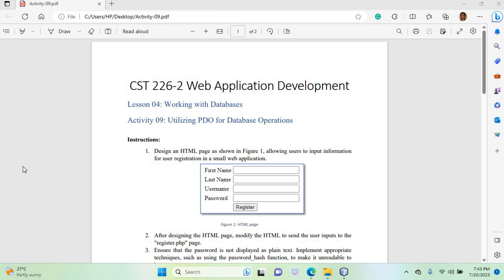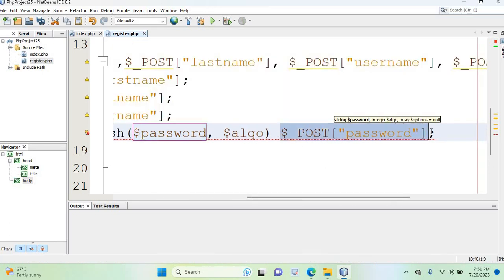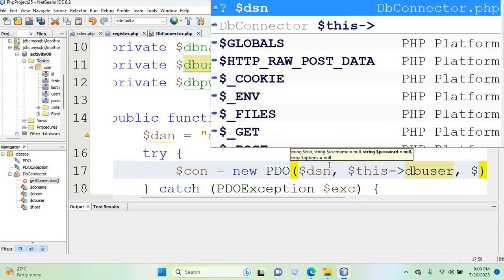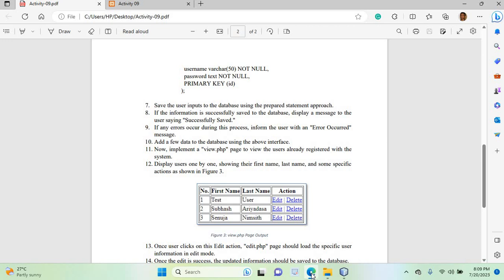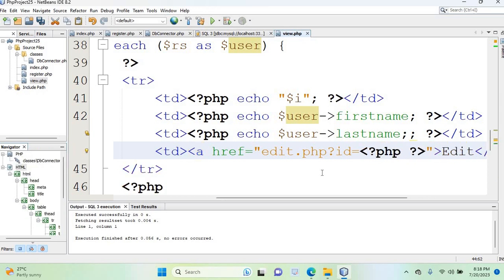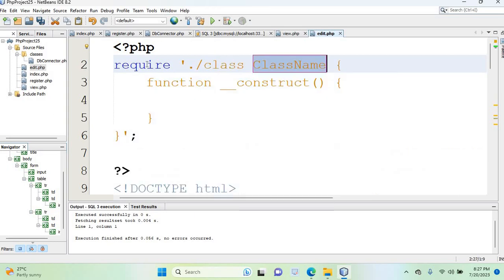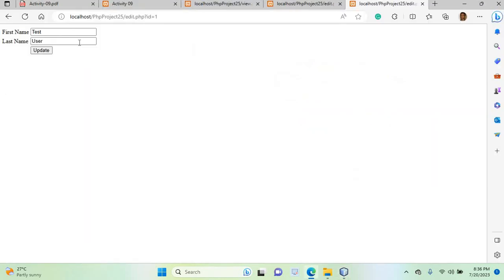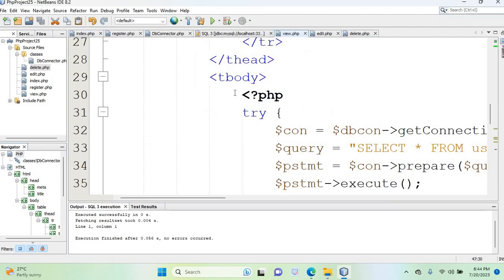Activity09: Utilizing PDO for Database Operations